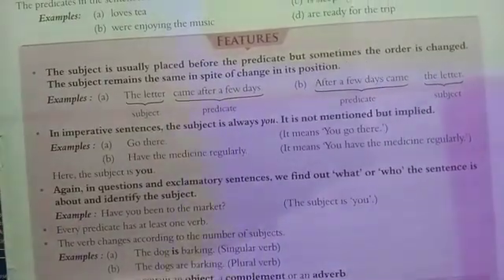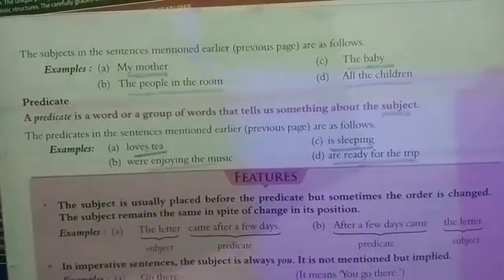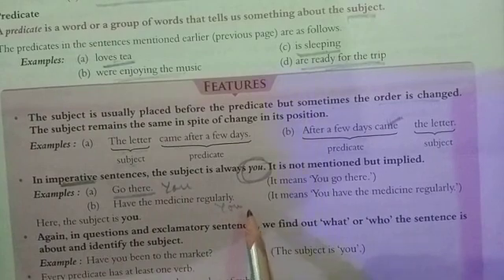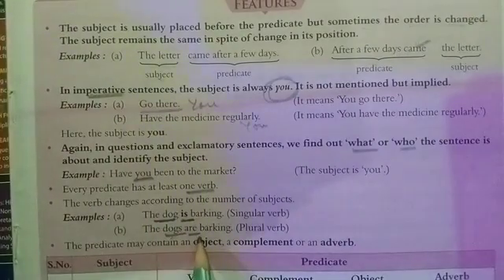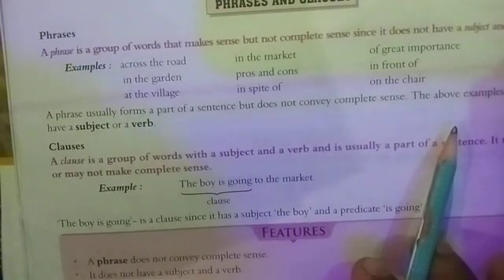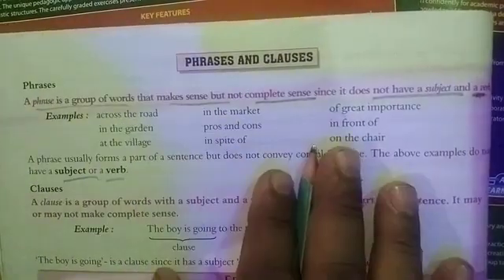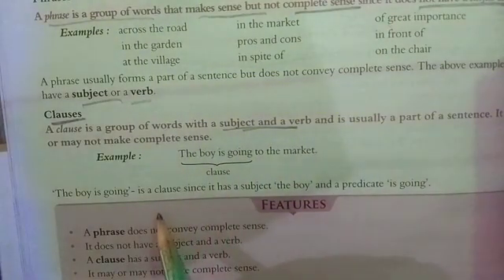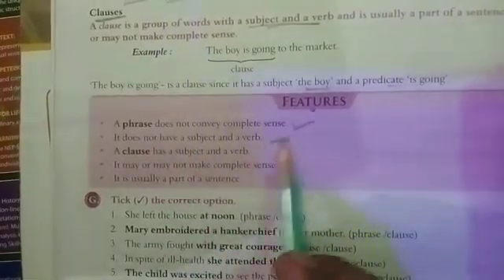Class 6 English chapter 1 SENTENCES part 4